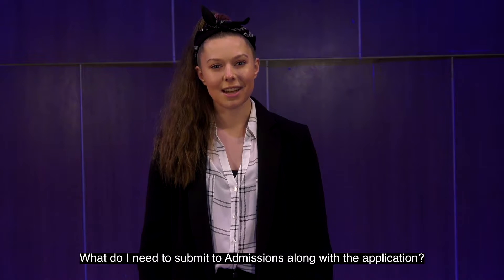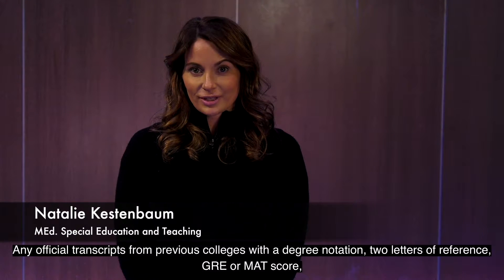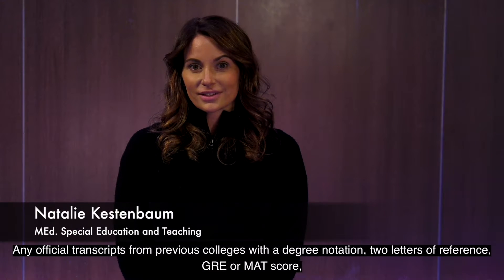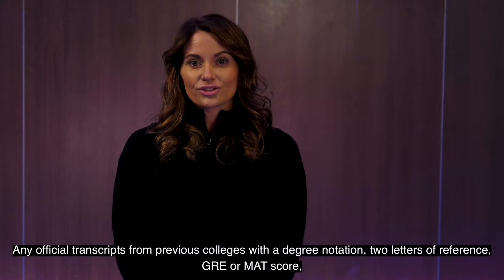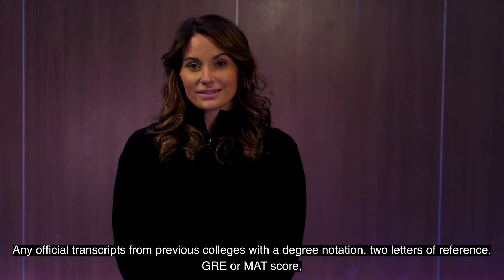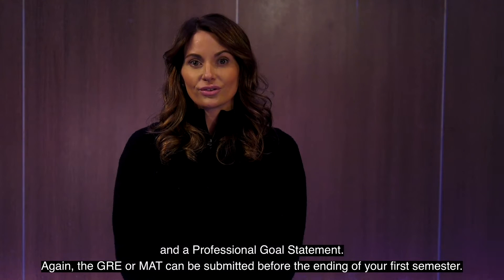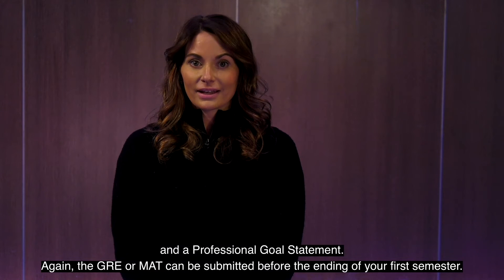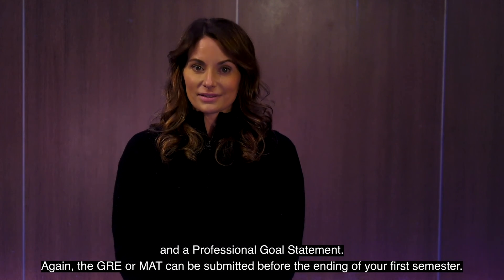Q5 What do I need to submit to admissions along with the application?